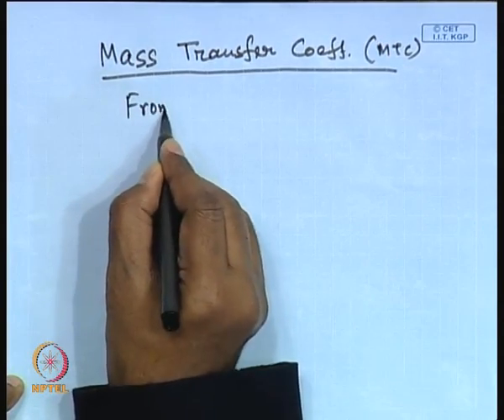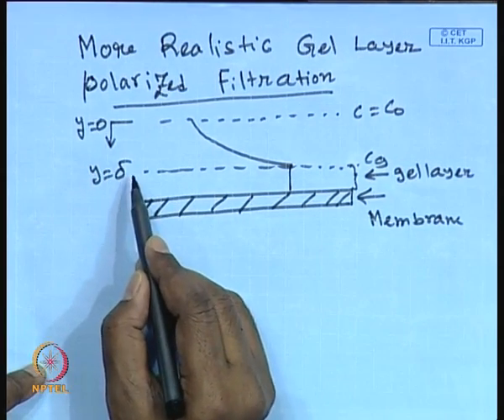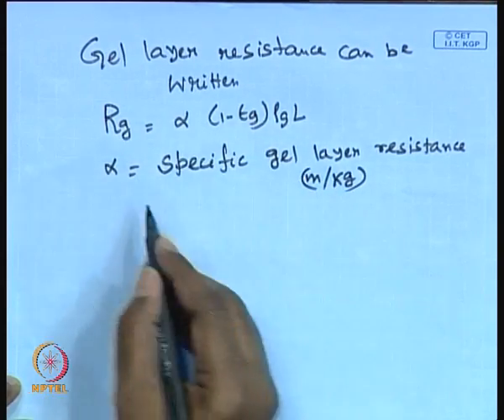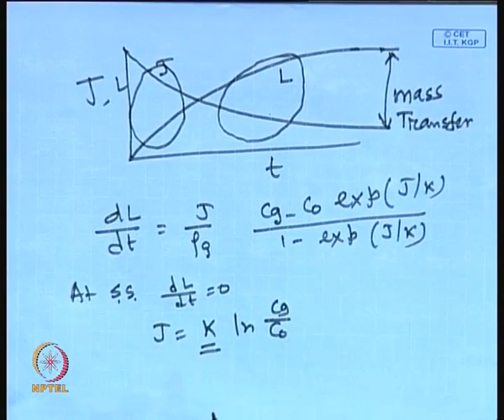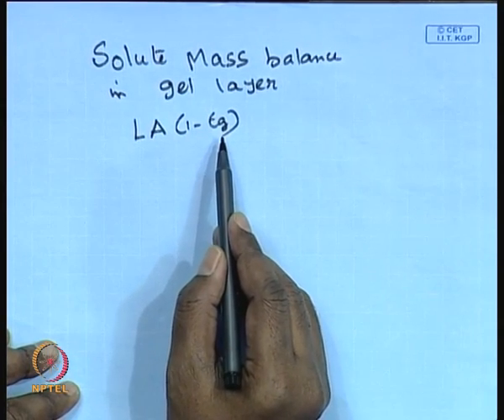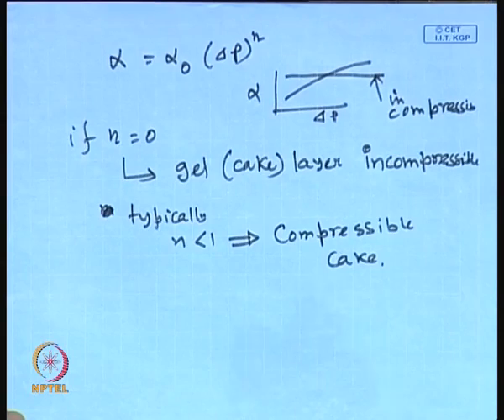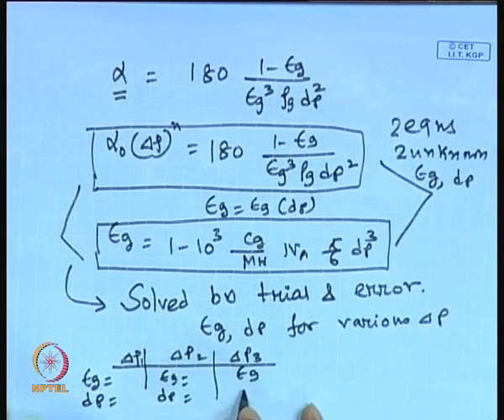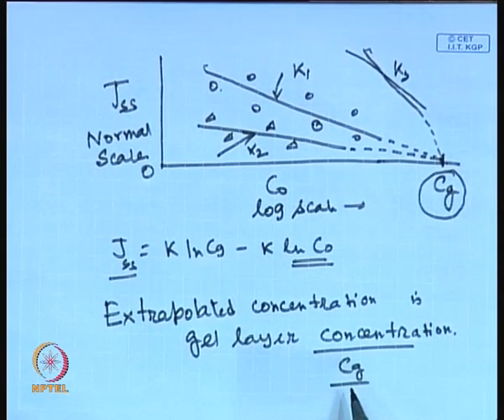Mod-01 Lec-12 Membrane Separation Processes (Contd...9)